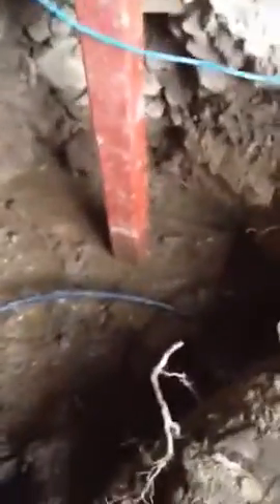Fix Shaky House ,Wolf is at the door2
1912 House is getting T Bone. I Beam and we have the off